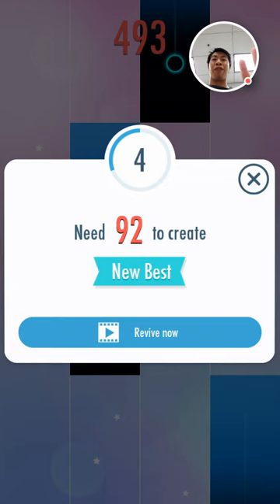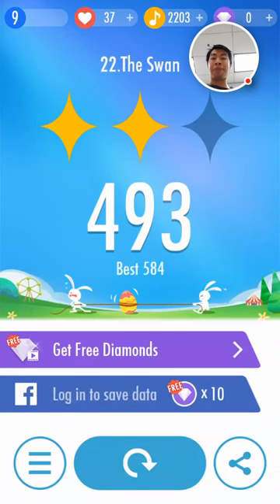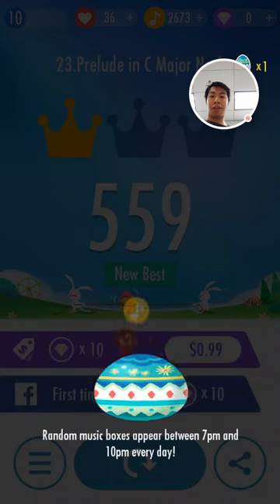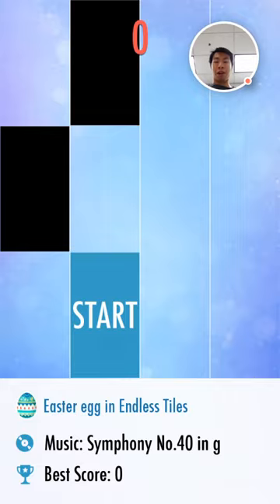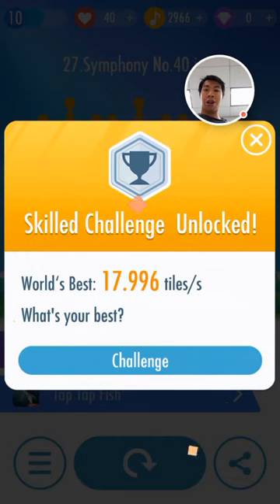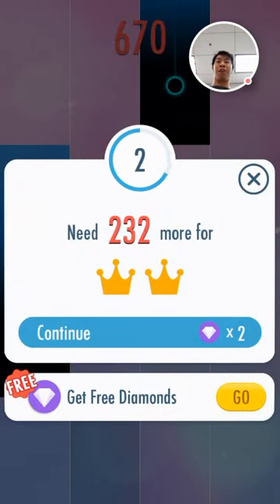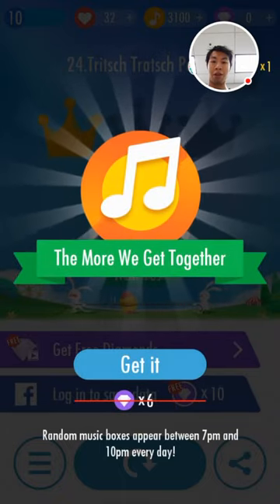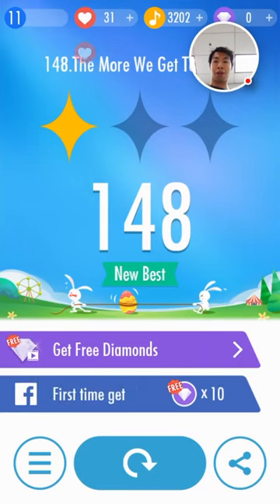Let's Play - Piano Tiles 2 - Ep. 03 - Video Game Pianist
In this episode, I gain three crowns in a Mozart level. Also, I score in the 85th percentile for all Piano Tiles 2 players worldwide. This is my third serious time playing Piano Tiles 2.